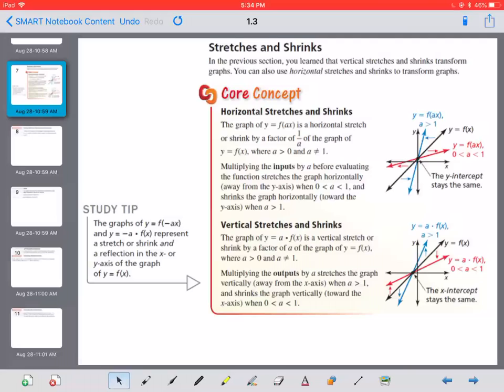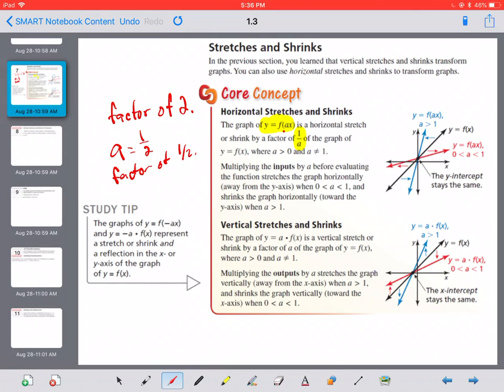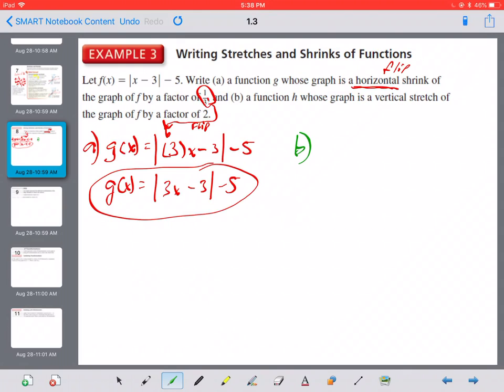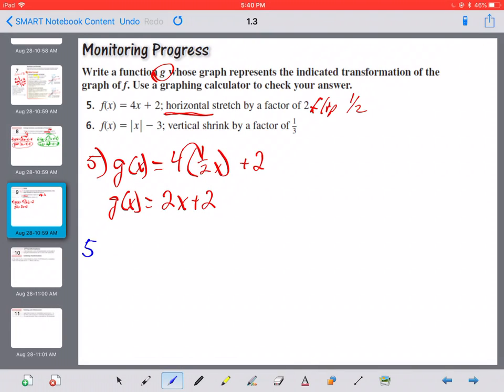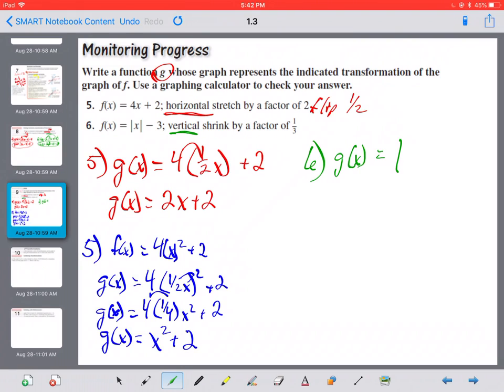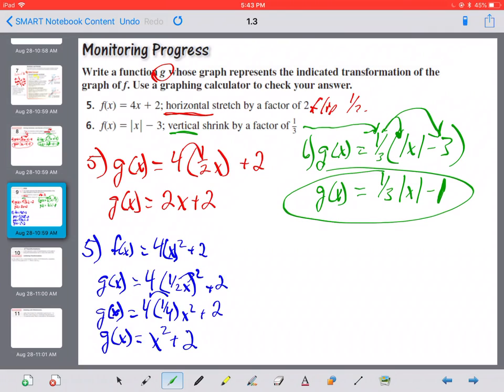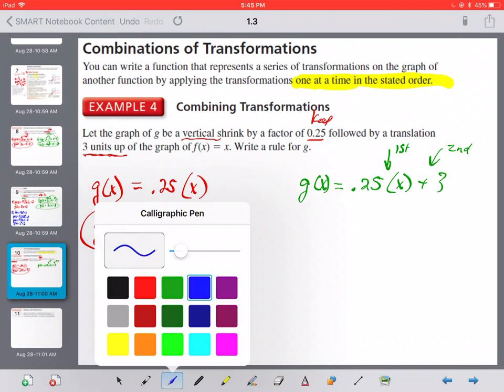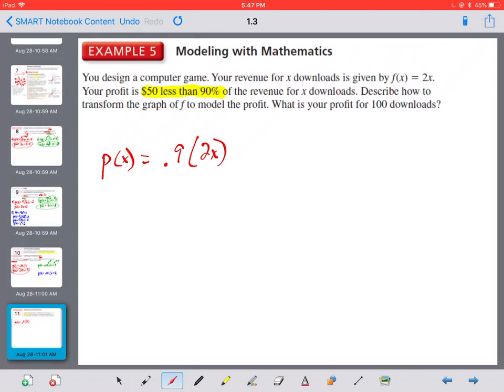Algebra 2 - 1.3c